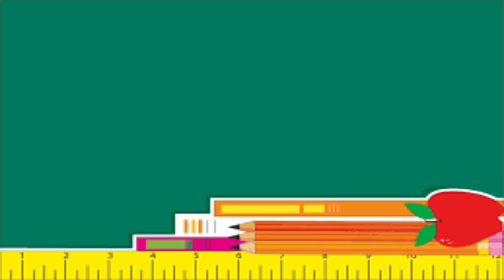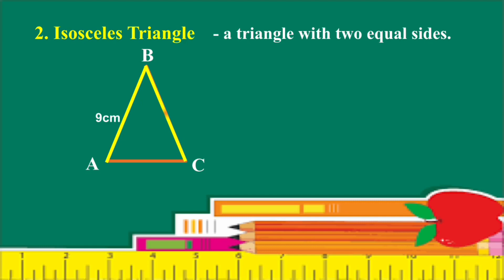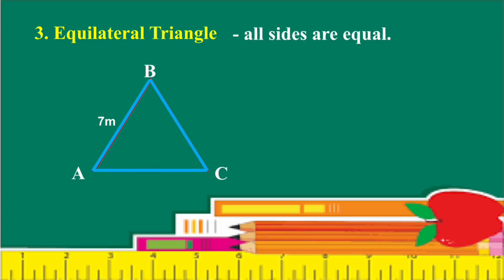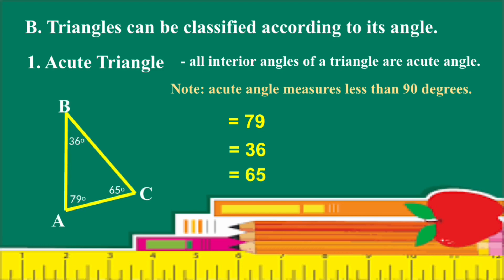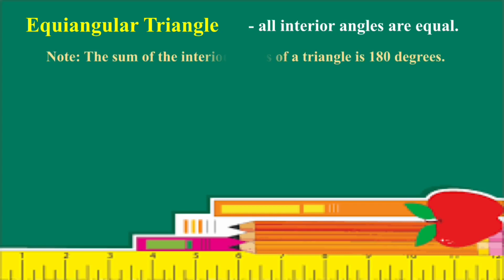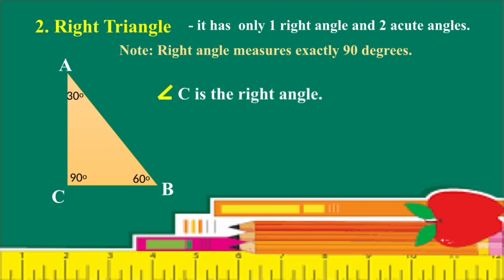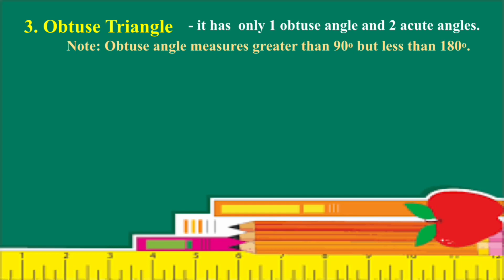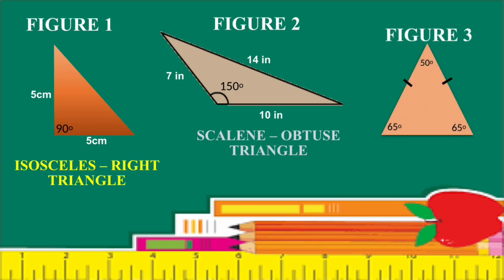Classifying Triangle According to Sides and Angles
MathGrade4-8